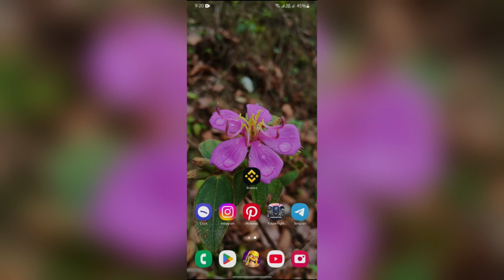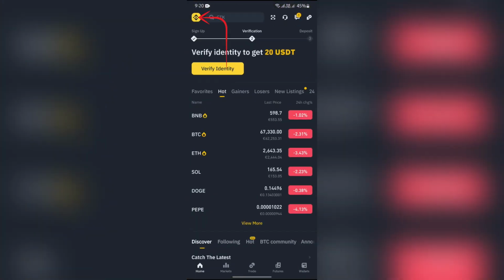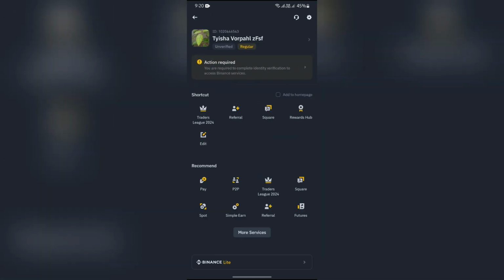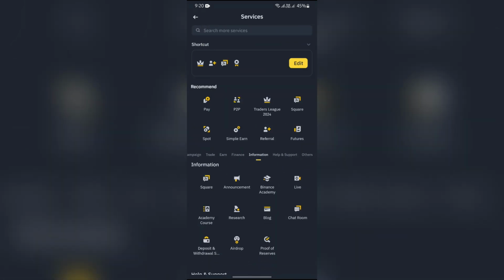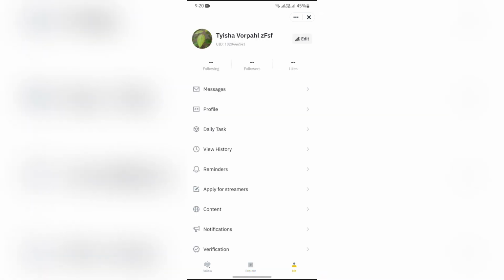How to Apply for Verification in Binance Square | Get Verified on Binance Square 2024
Getting verified on Binance Square enhances your credibility and visibility. This guide walks you through the process of applying for verification. Learn how to meet the requirements, submit your application, and get that coveted verification badge. Being verified helps you stand out and build trust within the Binance community. Apply today and boost your Binance Square presence!